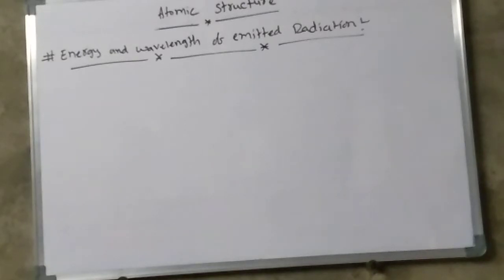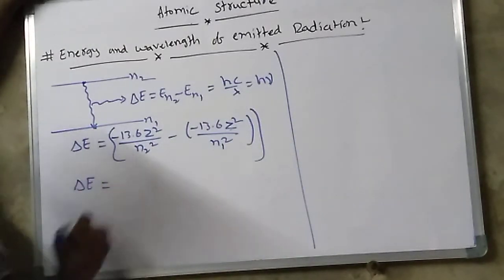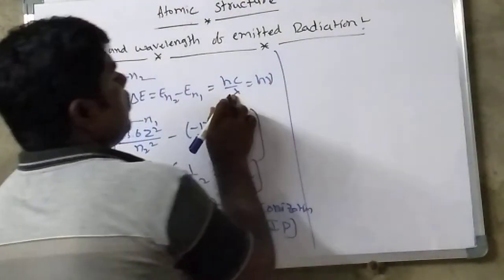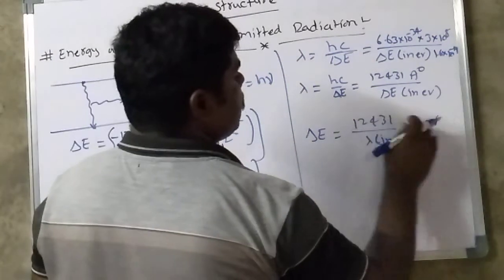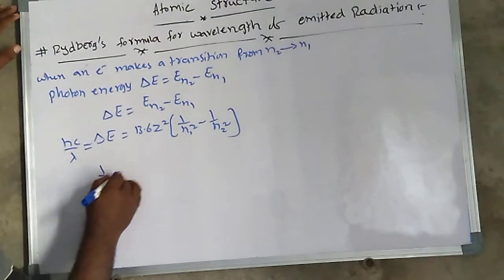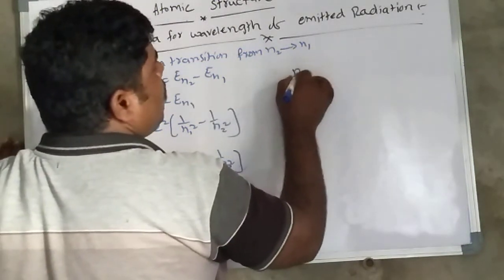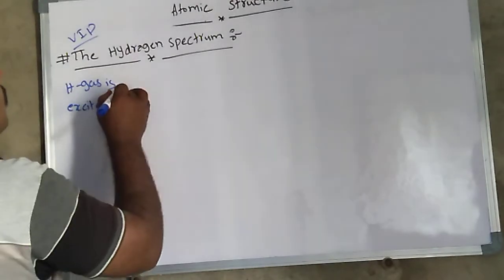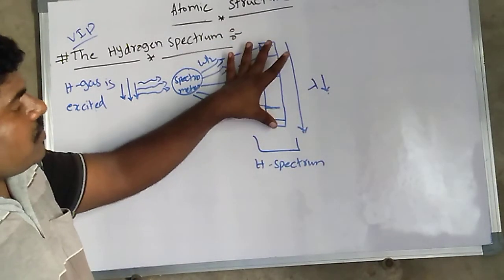Physics Atomic Structure - 6